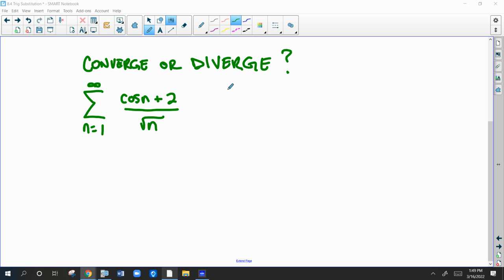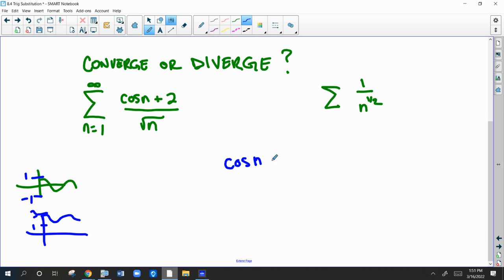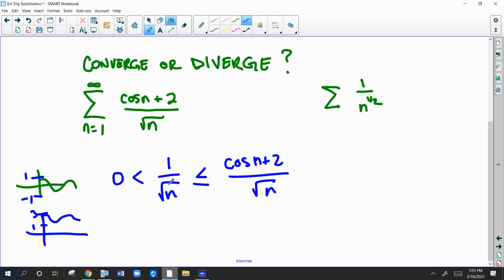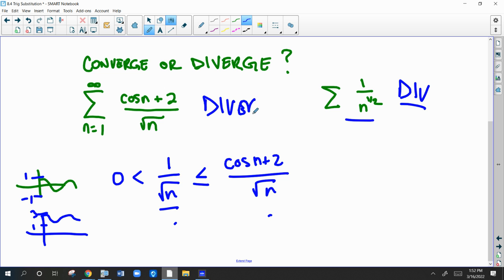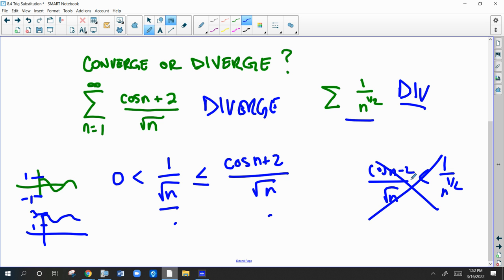Direct comparison test